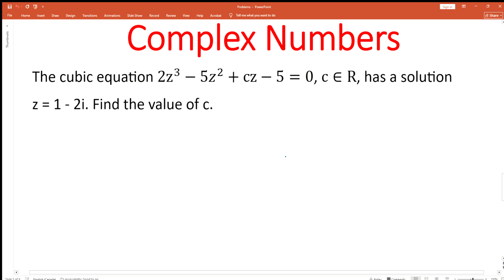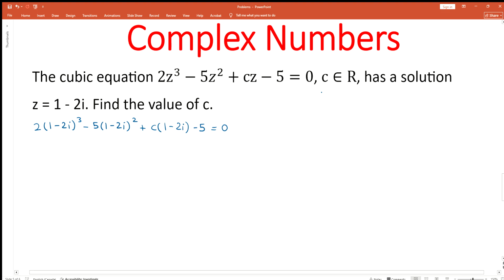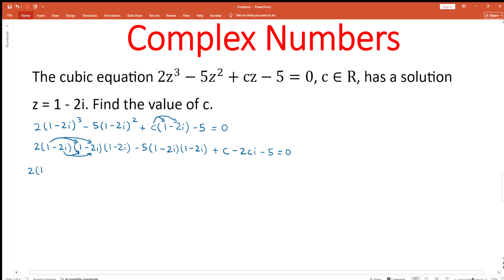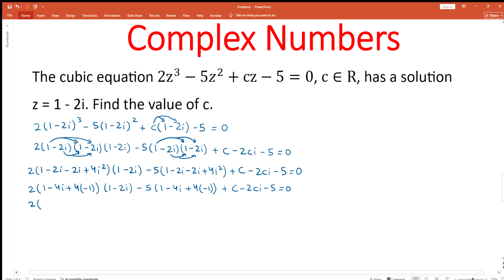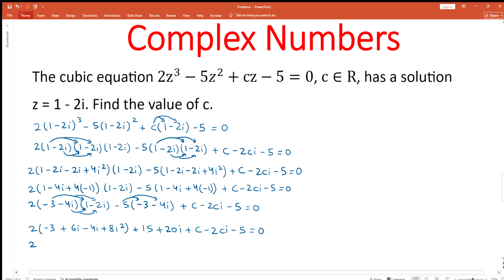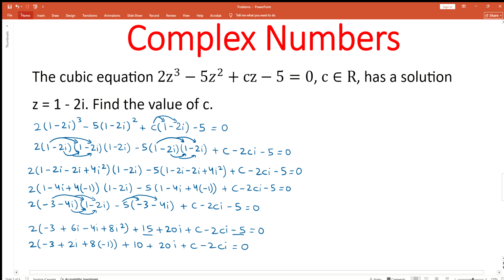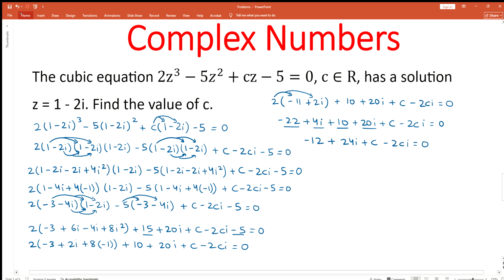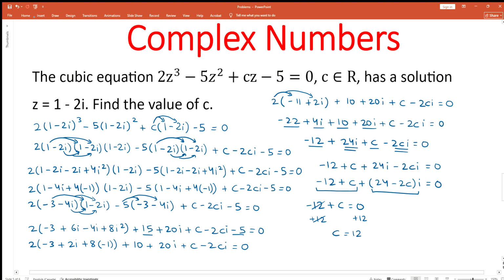Finding c In Cubic Equation Using Given Complex Solution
In this video, I share with you steps for using concepts of complex numbers and polynomial cubic equation to solve the problem. The cubic equation 2z^3 - 5z^2 + cz - 5 = 0, c E R, has a solution z = 1 - 2i.